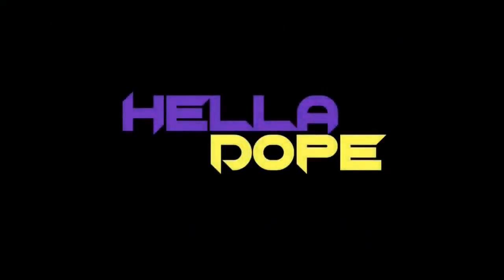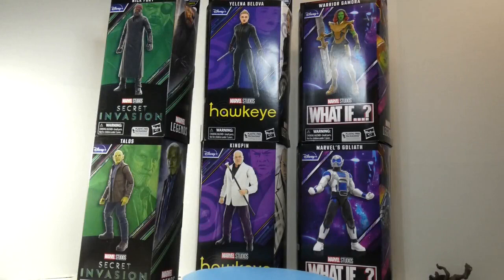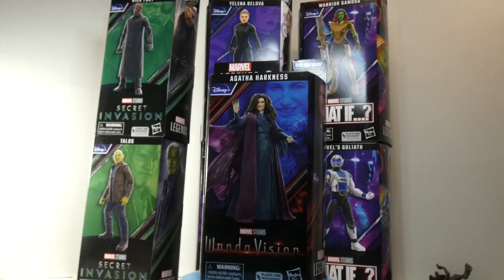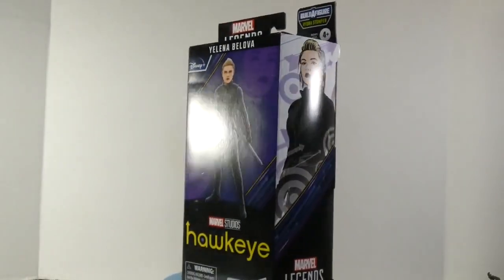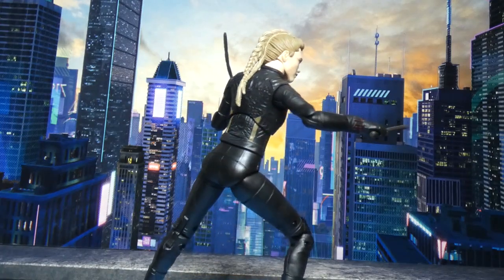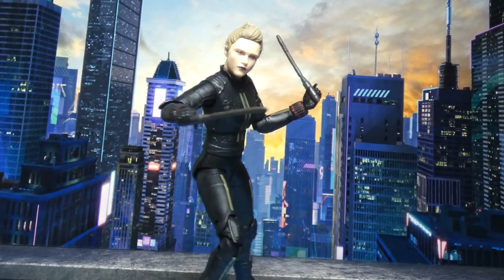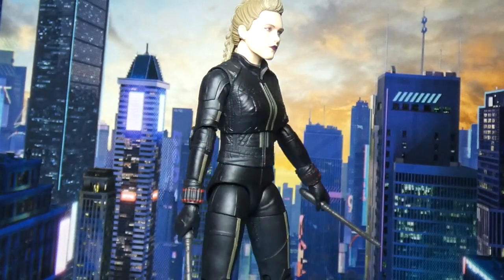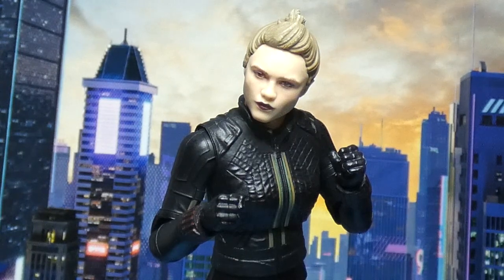Marvel Legends Disney + Wave Yelena (The Hella Dope Deal Pt 2)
Marvel Legends Disney + Wave Yelena

infraction: hunter
Music from Uppbeat (free for Creators!):